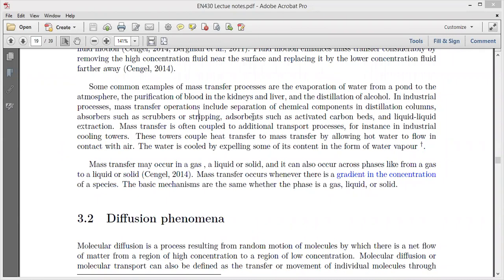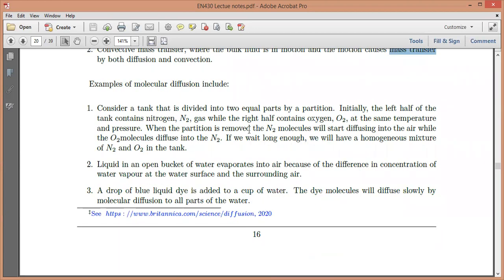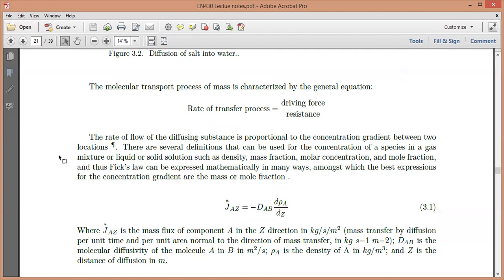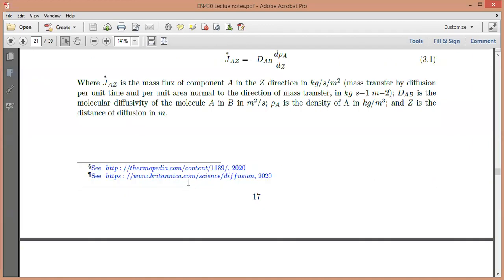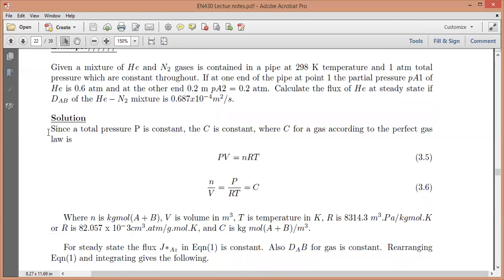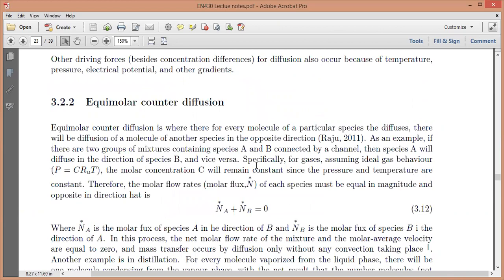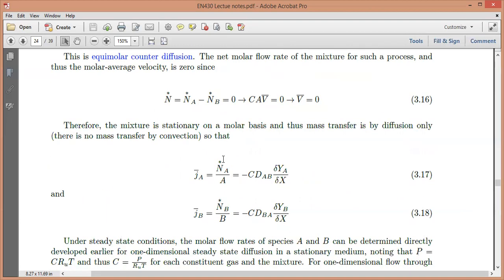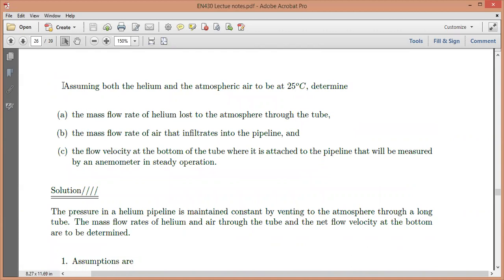EN430 LECTURE 3 PT. 2